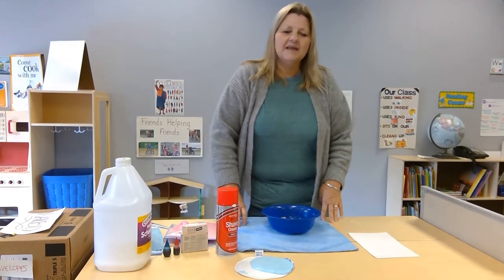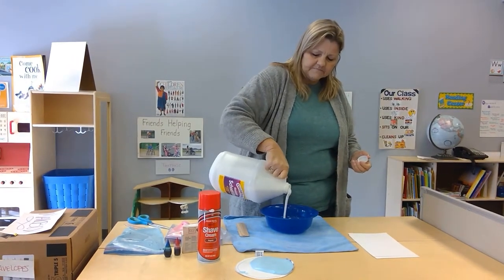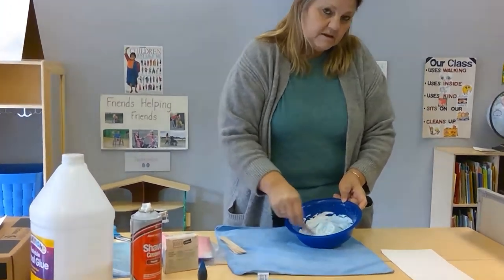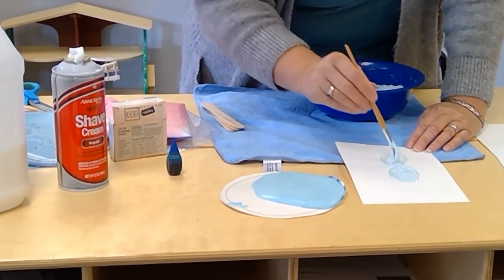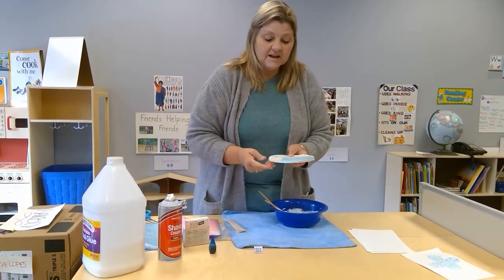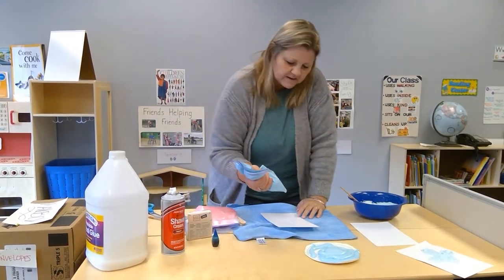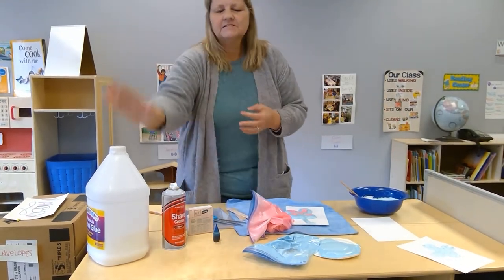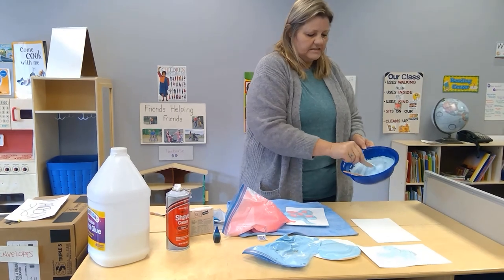Puffy Paint with Teacher CJ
Join Teacher CJ from Centralia Center West classroom 2 as she makes puffy paint!